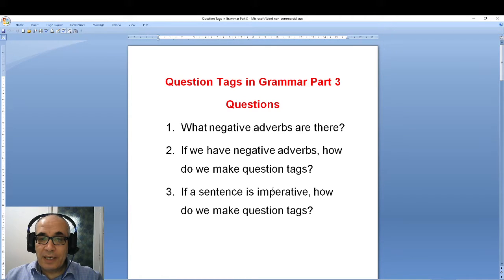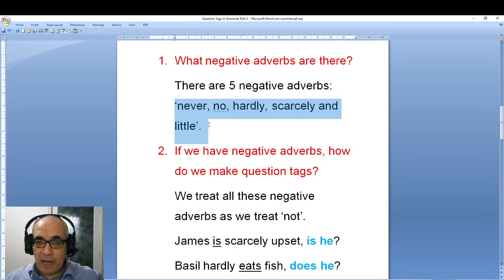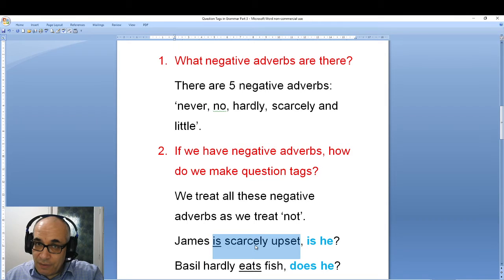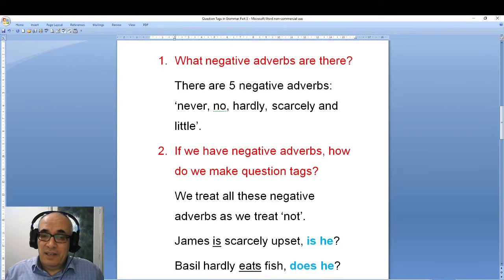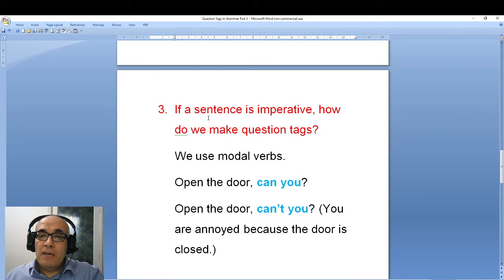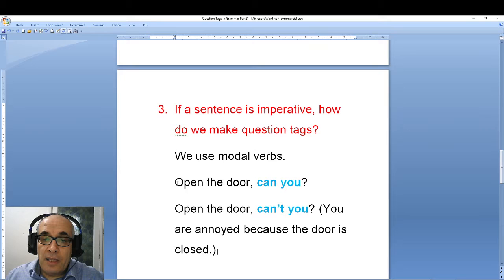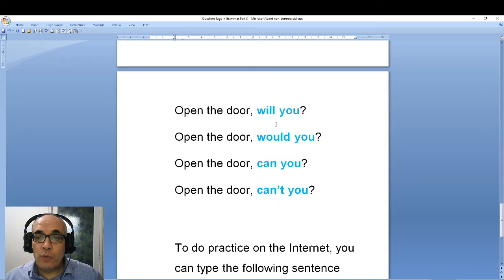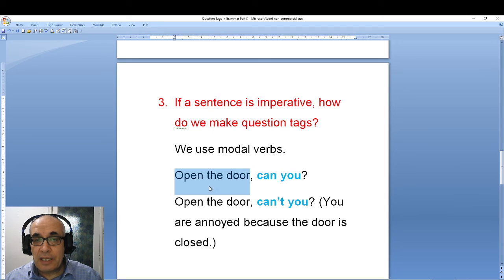Question Tags in Grammar Part 3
What negative adverbs are there? If we have negative adverbs, how do we make question tags? If a sentence is imperative, how do we make question tags? Watch this video to find your answers.